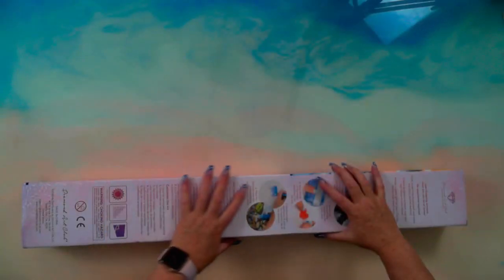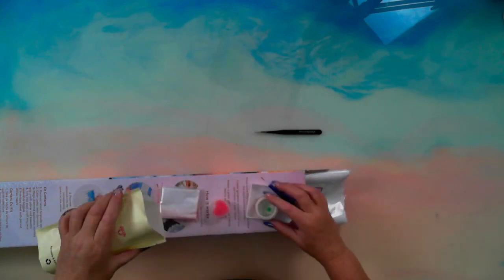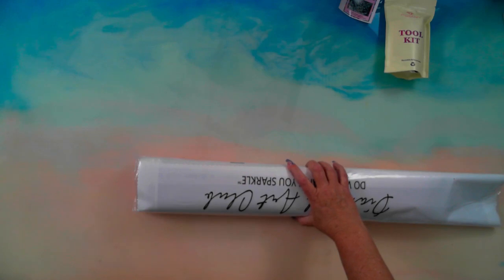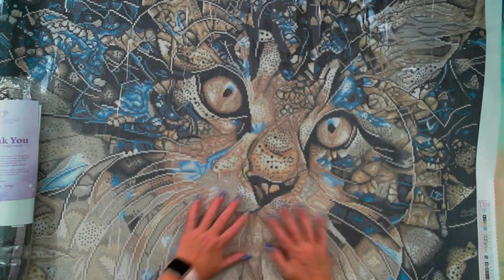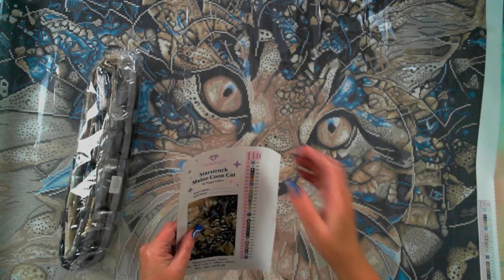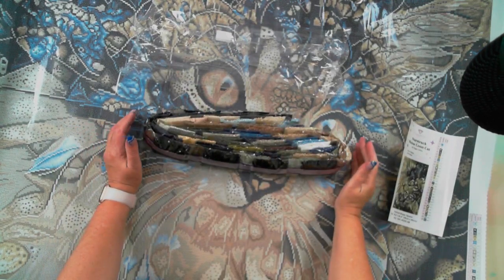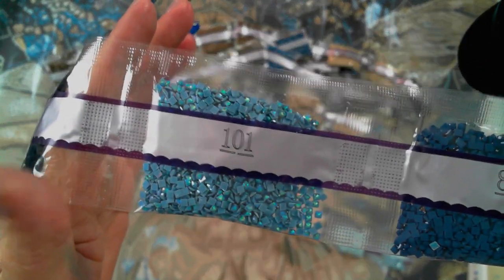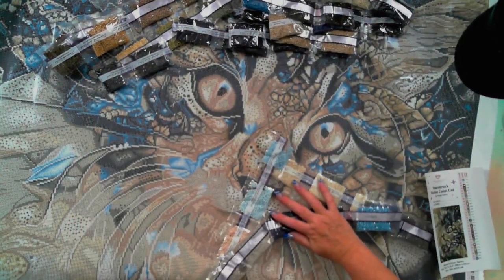003 DAC unboxing. Starstruck Maine Coon Cat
Lets see what I found at DAC.